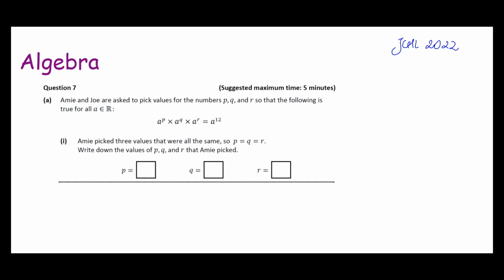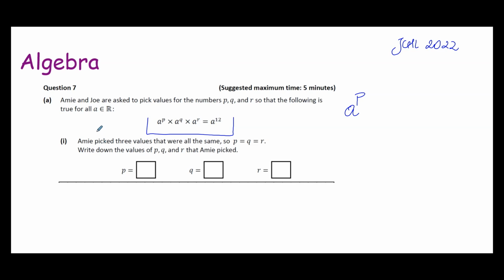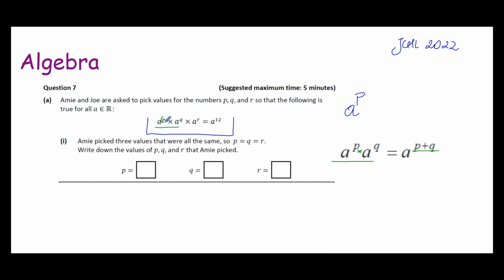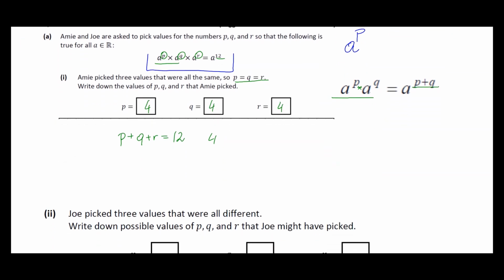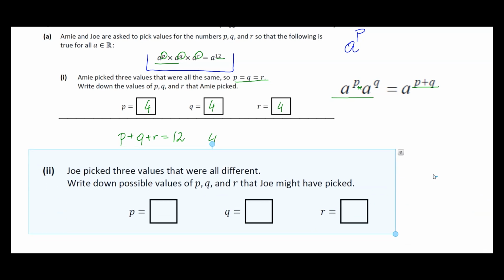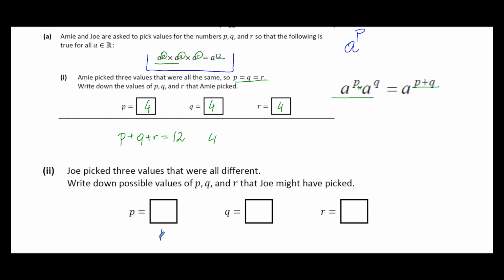Junior Cycle Maths 2022 Q7 Algebra: Indices Made Easy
Master Junior Cycle Algebra with this walkthrough of the 2022 State Examinations Commission (SEC) Higher Level Paper 1, Question 7. We dive into the rules of indices, showing you exactly how to apply the laws of exponents to solve for p, q, and r.

In this video, we break down the SEC Marking Scheme so you can see where to pick up easy Attempt Marks even if you get stuck. Whether you are looking for the full solution or just want to understand the logic behind the math tables, this guide has you covered. Perfect for last-minute revision or homework help.

0:00 Intro to Algebra Question 7
0:12 Analyzing the Equation
1:07 Finding the Formula in the Log Tables
1:35 Rule of Indices Explained
2:17 Part (i) Solution: Equal Values
2:24 Part (ii) Solution: Different Values
3:22 Outro and Subscribe